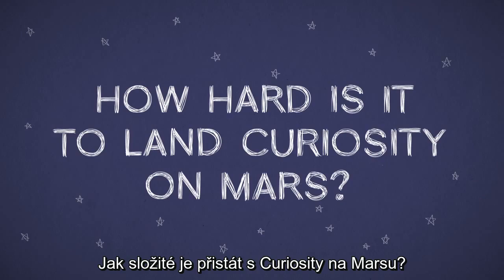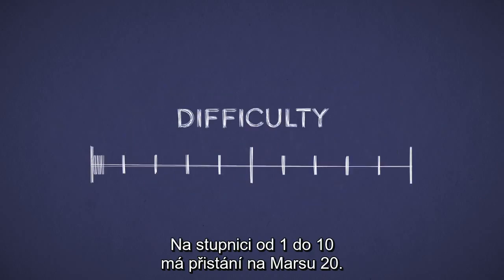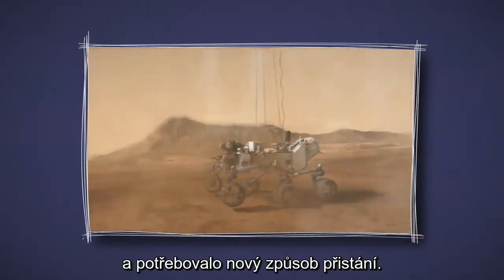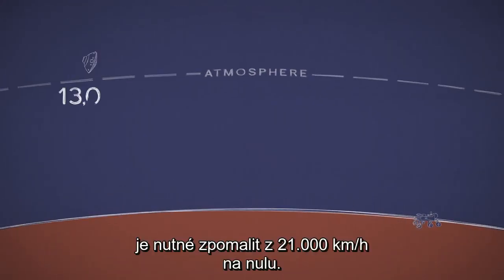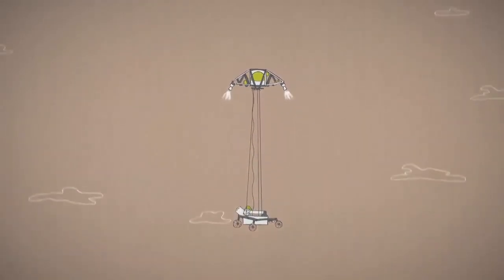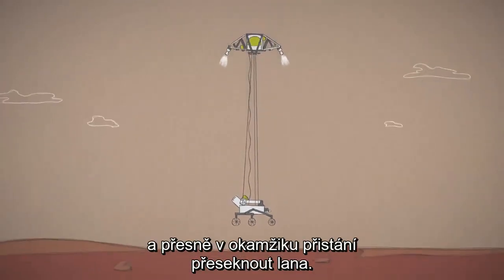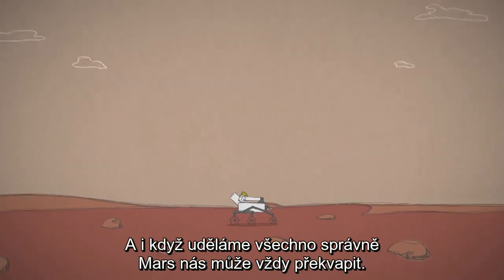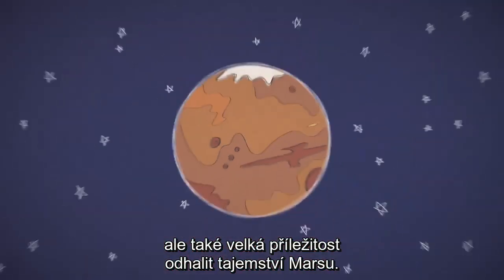Jak složité je přistát s Curiosity na Marsu?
Sedmiminutová etapa přistání Curiosity na Marsu je tou nejnáročnější částí celé několikaleté mise. Podívejte se jedné minutě na to, jaké kroky je pro úspěšné přistání potřeba udělat.